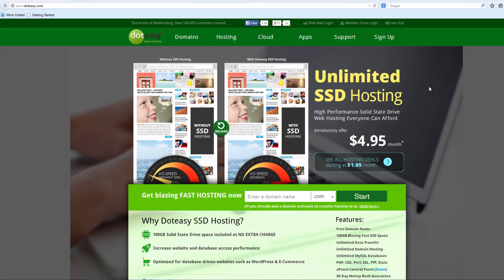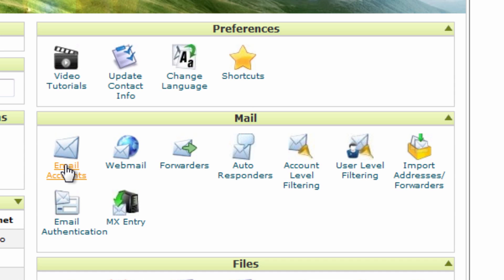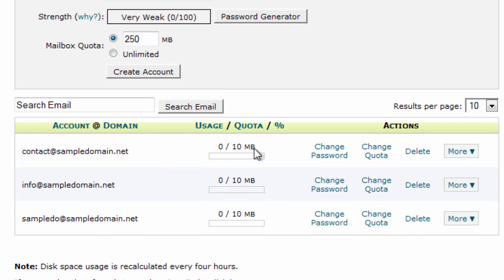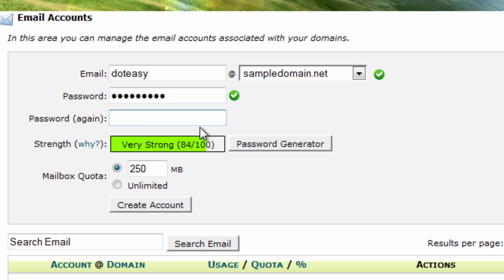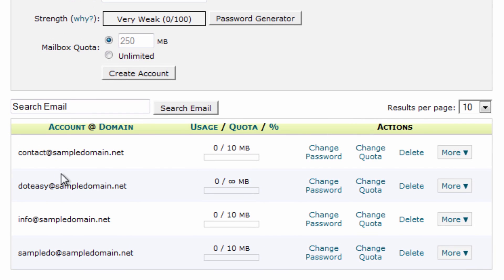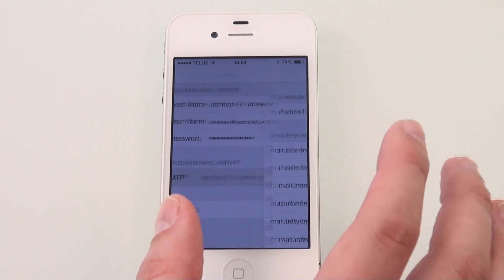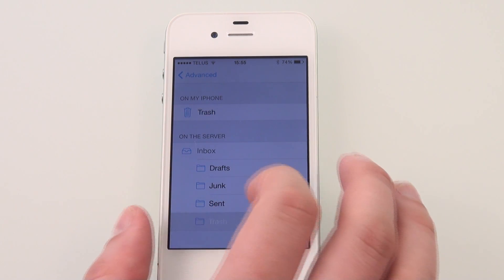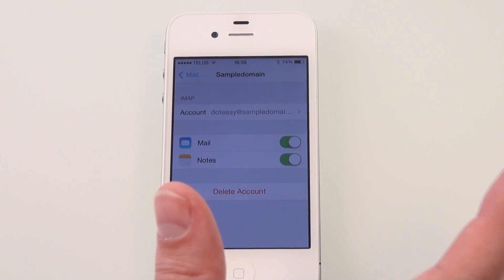How to set up your domain email account on iPhone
This video tutorial teaches you how to set up your domain email account on iPhone.

Please note that this configuration is for IMAP using SSL and the setting is recommended for users with Unlimited Hosting plan.